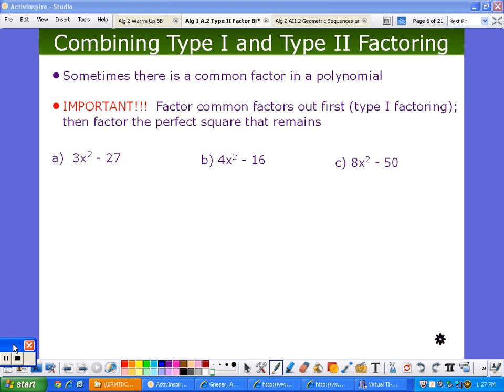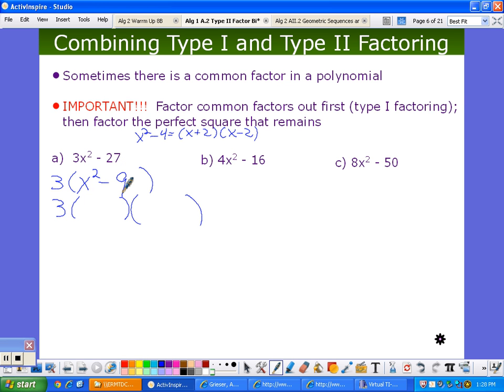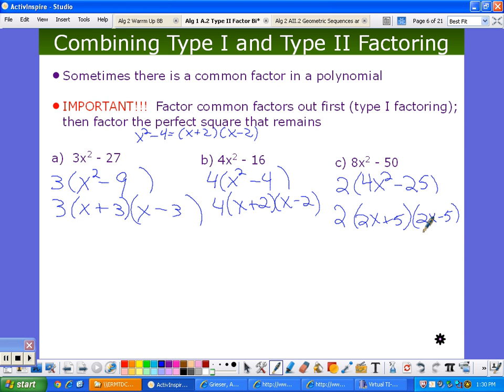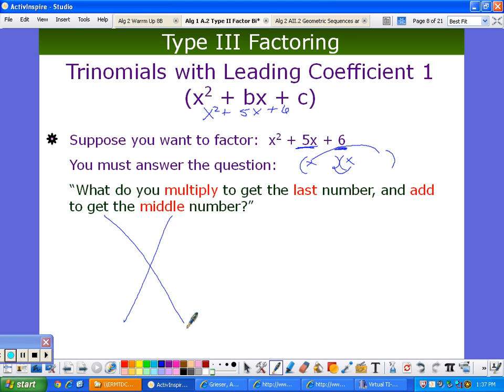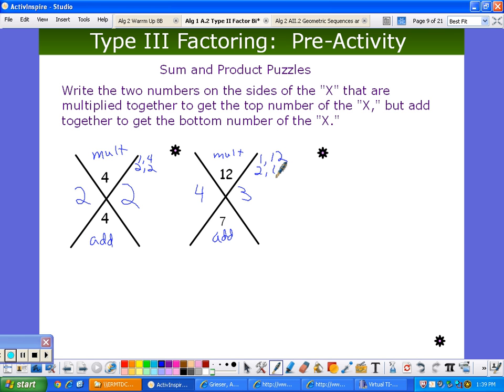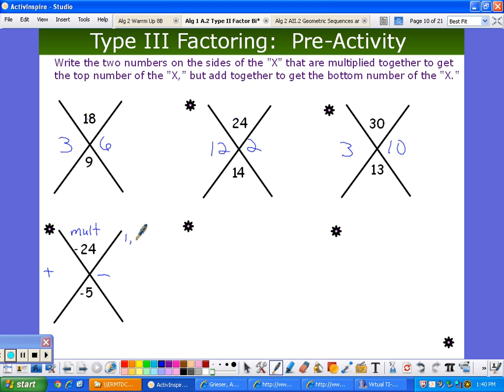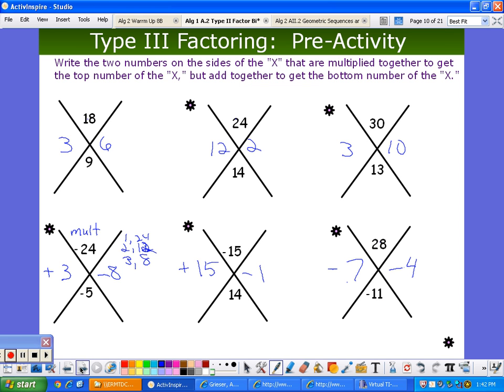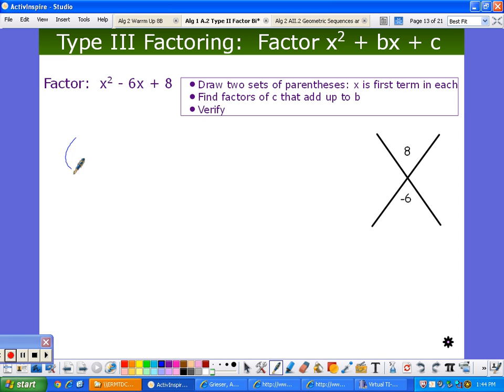Factoring Polynomials Type II and III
Factoring polynomials that are differences of perfect squares, and of the form x^2+bx+c